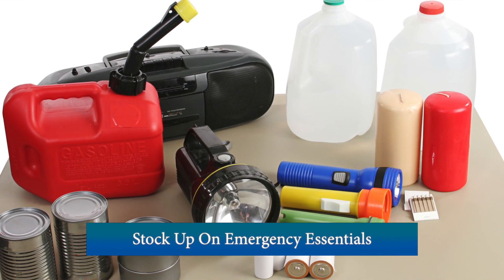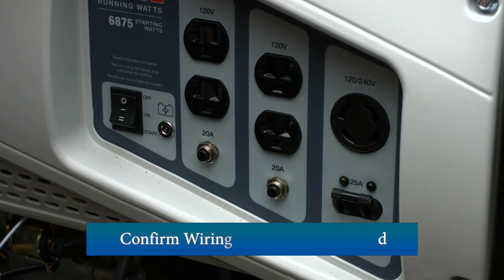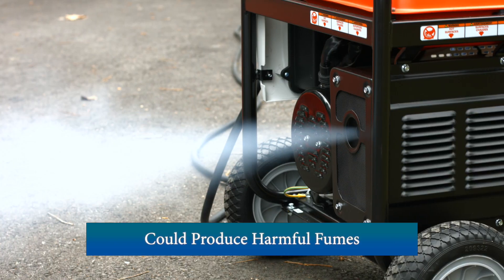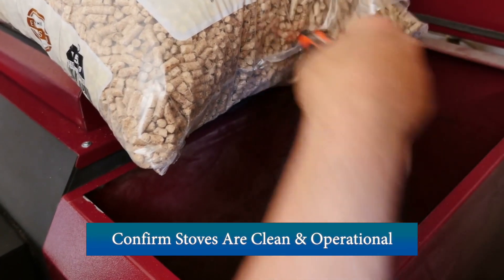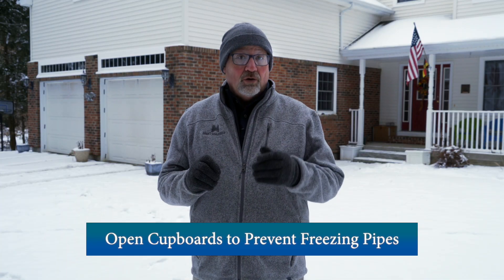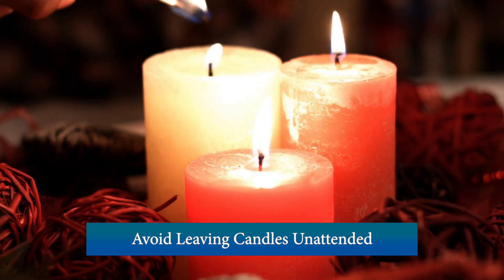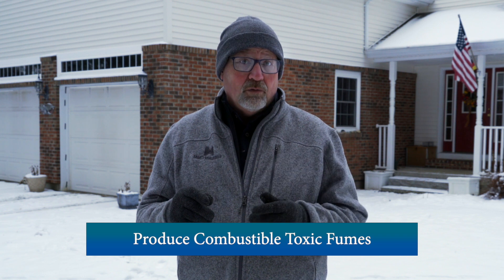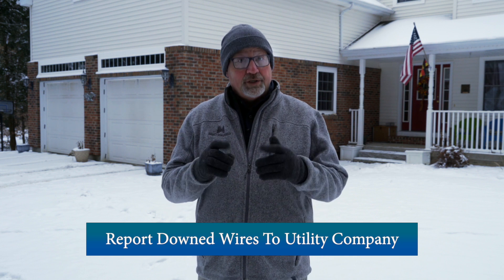Winter Storm Power Outage